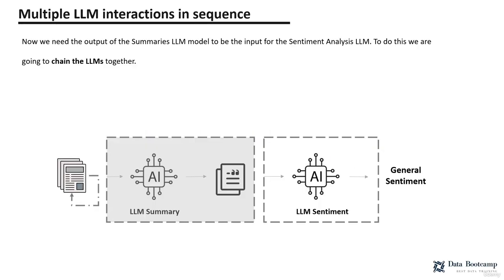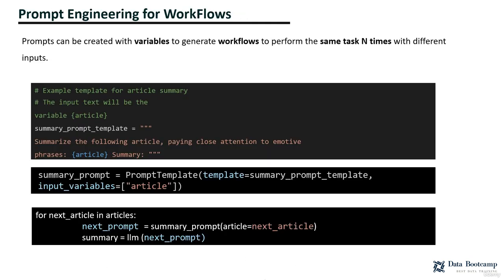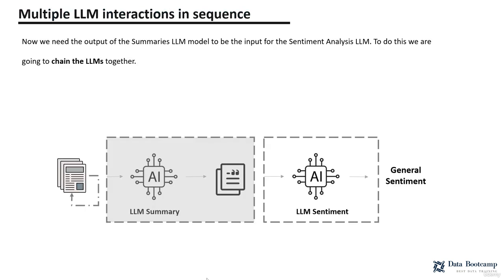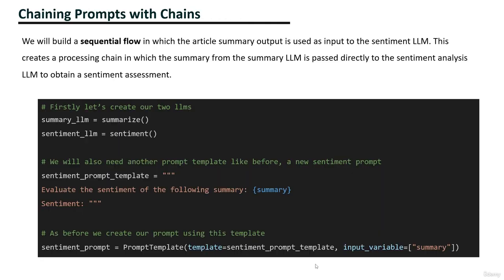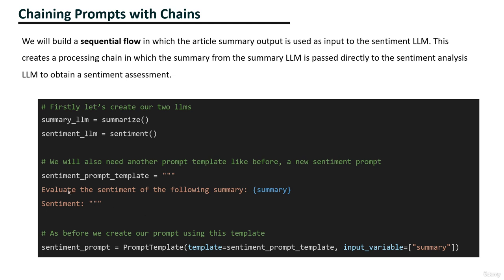2 Связывание нескольких LLM с помощью LangChain